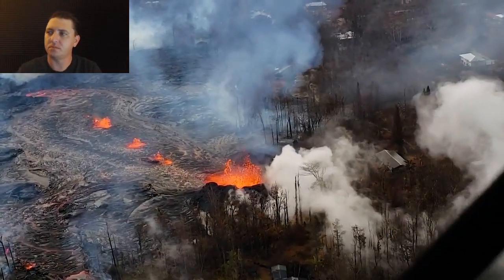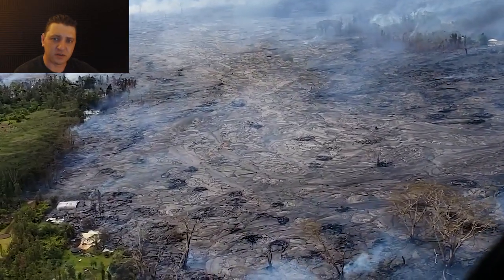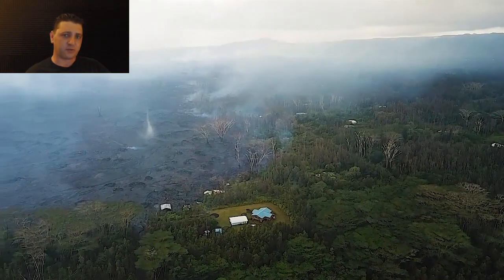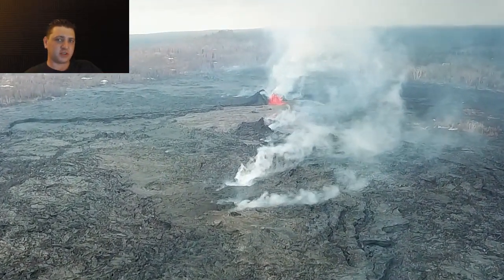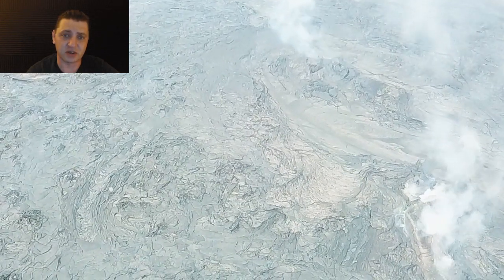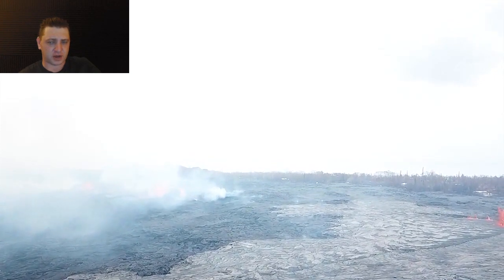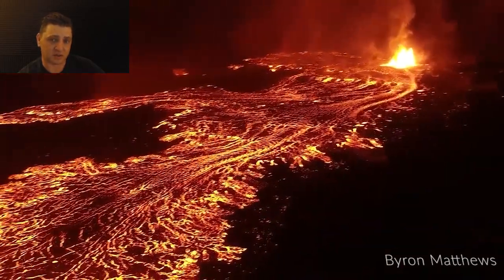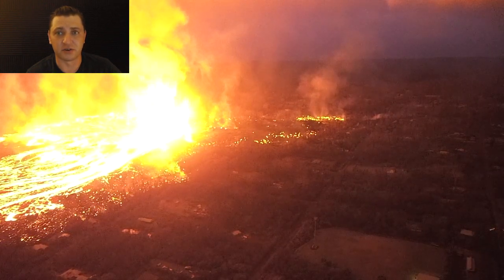Drones On - May 28th, 2018 Kilauea Eruption Ep 2 - The Rebirth of Fissure 8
This is part 2 of a new series on the 2018 eruption of Kilauea in the Lower East Rift Zone on Hawaii Island , narrated by Dane DuPont.  In this series a resident of Leilani Estates tells the story of the eruption through publicly available footage. The archive starts on May 27th and May 28th 2018, with the reactivation of Fissure 8, but then jumps back to the start of the 2018 eruption for the 3 year anniversary.

The purpose of this series is to give a little more understanding of what it was like for a volcano to erupt in the middle of a community in which you call home.

Footage used curtesy of USGS-HVO, Hawaii County Civil Defense, and Byron Matthews.